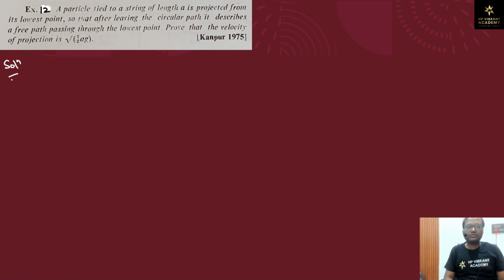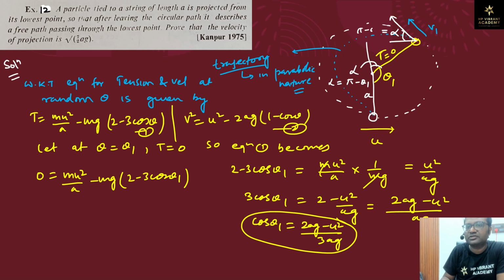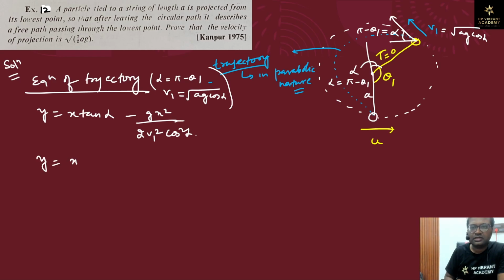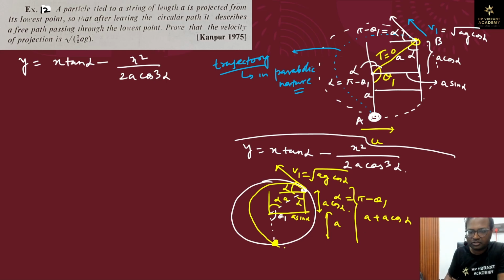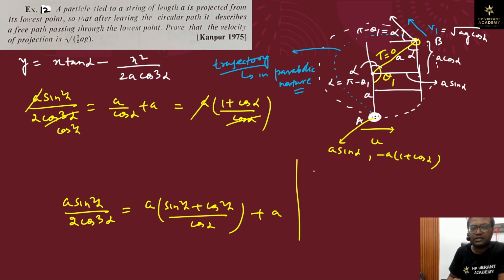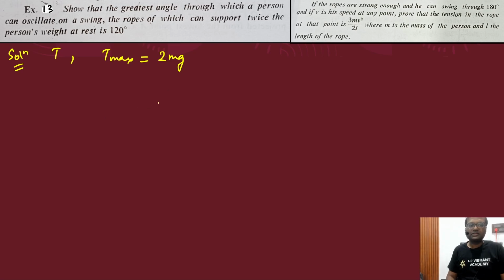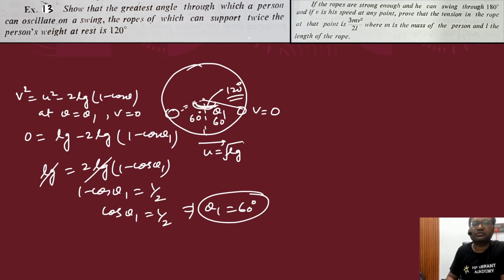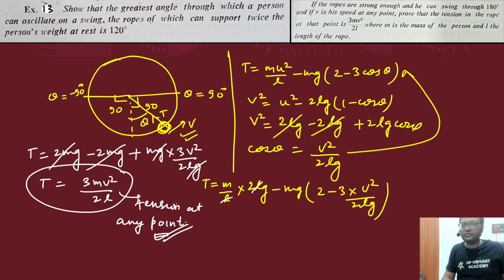Lec 24: Problems (SET 5) on Constrained motion || Dynamics || UPSC Mathematics Optional Paper 1